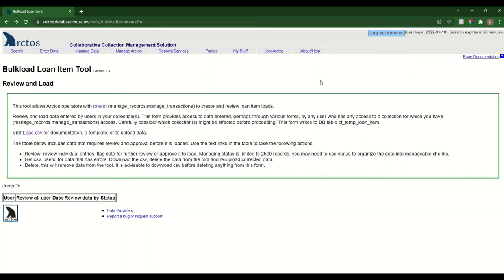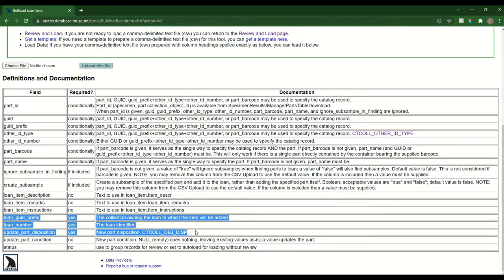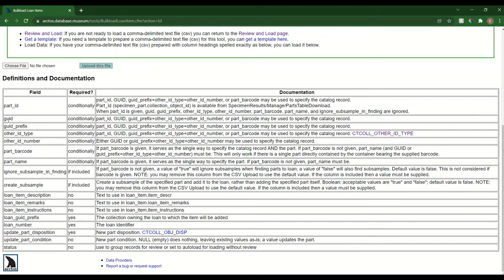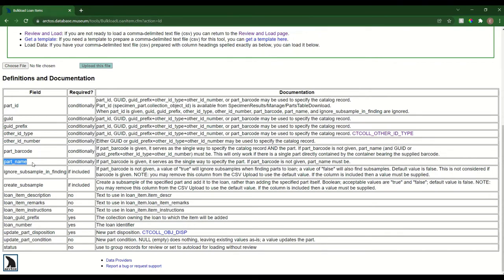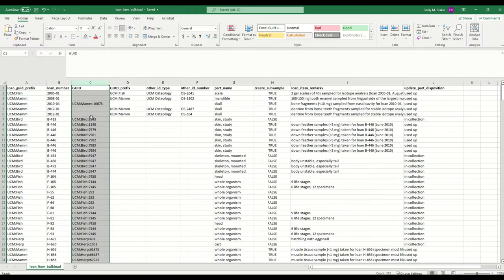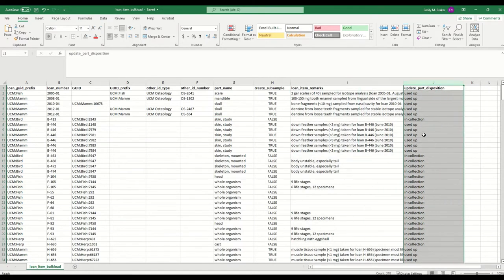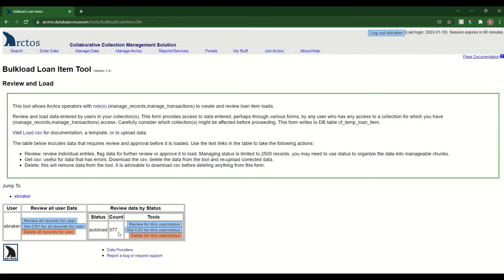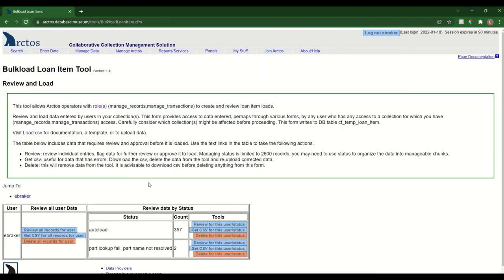How to Bulkload Loan Items in Arctos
Learn how to bulkload loans items in Arctos. This tutorial is the second of two bulkload steps for batch uploading loans (step 1: loan metadata; step 2 add loan items). for step 1.

Presenter: Emily Braker (Vertebrate Collections Manager, University of Colorado Museum of Natural History)